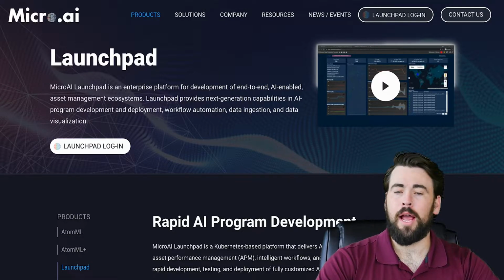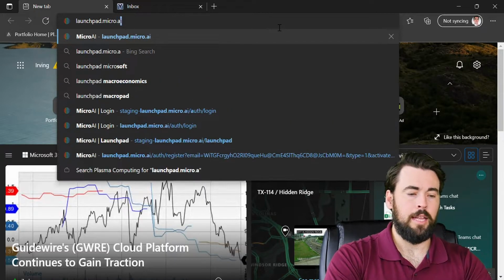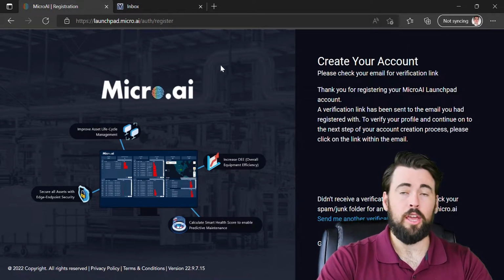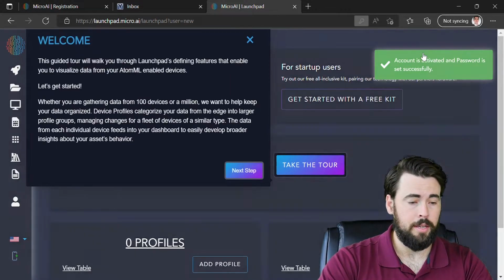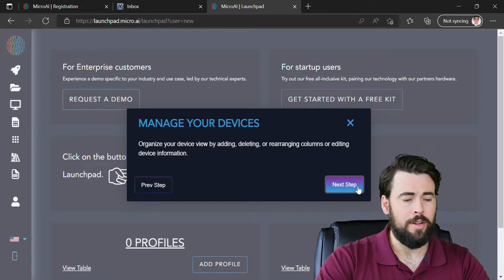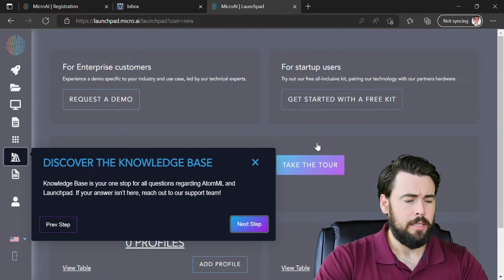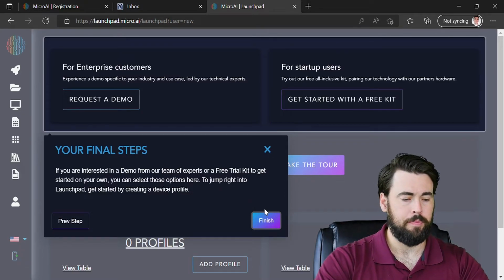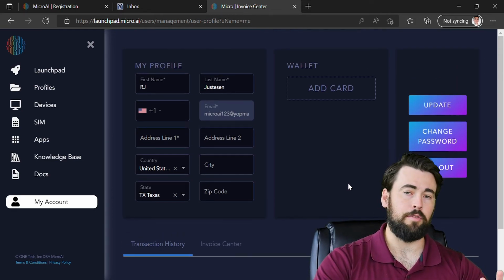Launchpad Set-Up Tutorial | Deep Observability Platform | MicroAI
MicroAI Launchpad is a Kubernetes-based platform that delivers AI-enabled enterprise asset management (EAM), asset performance management (APM), intelligent workflows, analytics, and visualization. This is a tutorial on how to set up an account and navigate Launchpad.

Timestamps:
0:00 What is Launchpad
0:42 How to create account
2:05 Navigating Launchpad